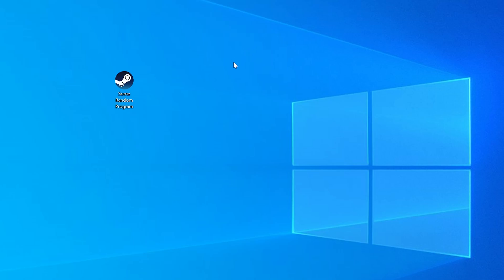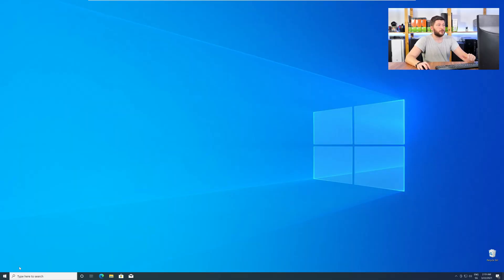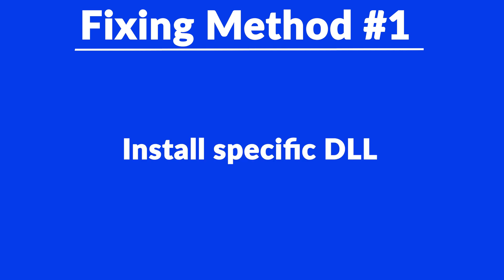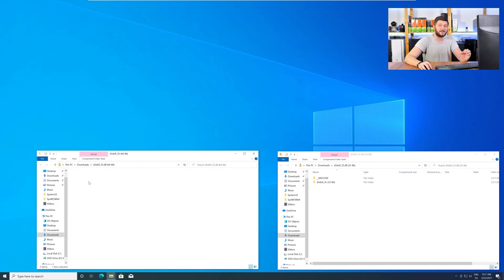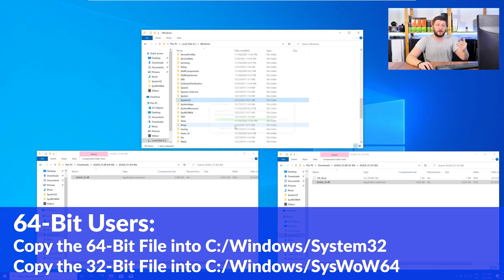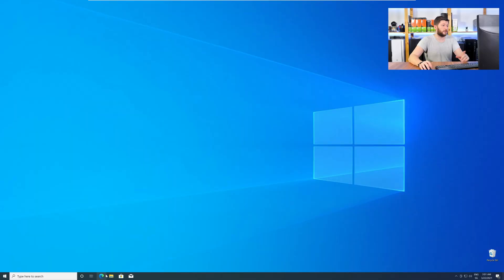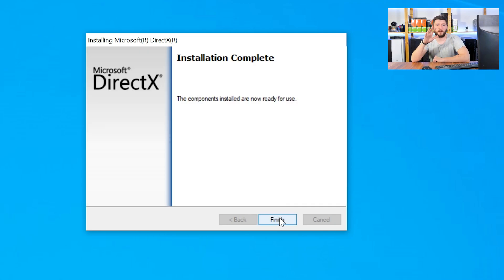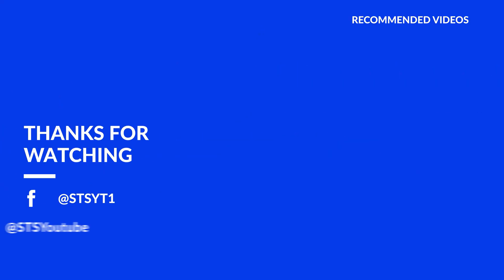d3dx9_35.dll Missing Error | How to Fix | 2 Fixes | 2021